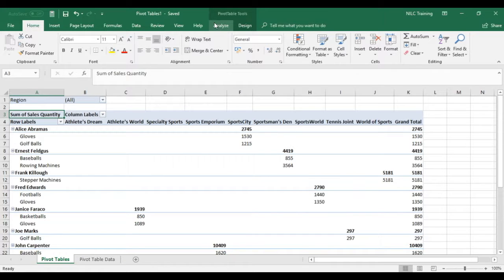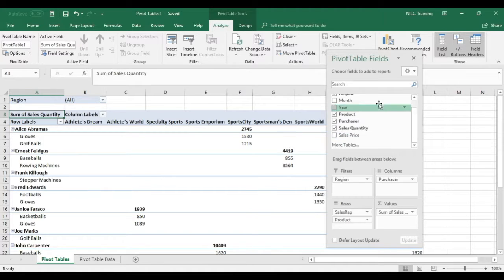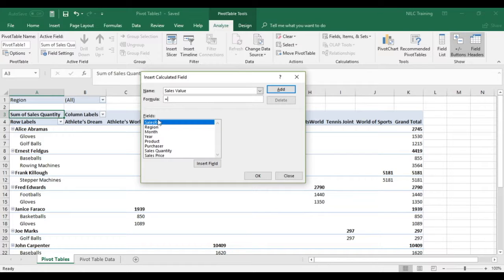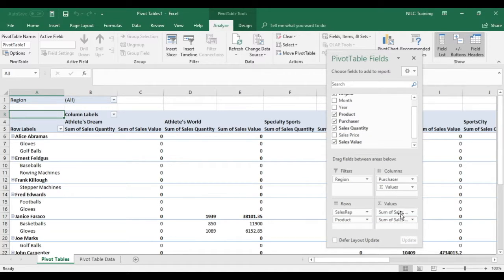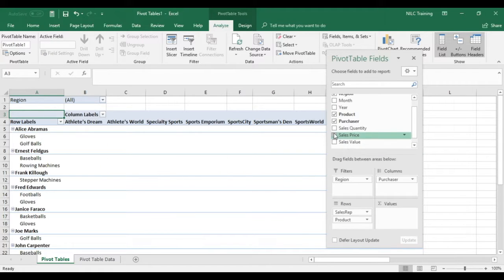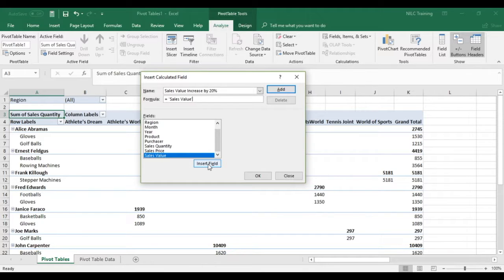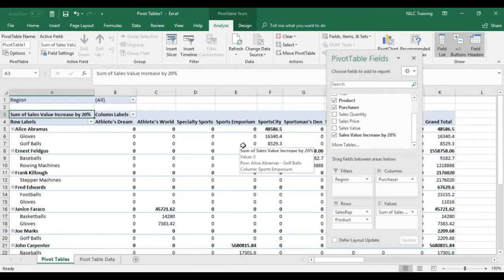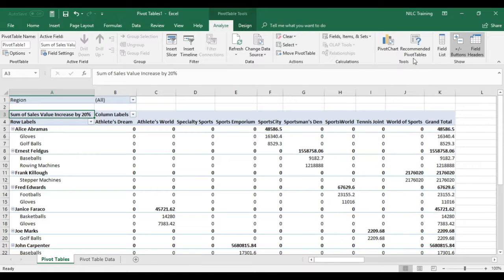Calculated Field in a PivotTable